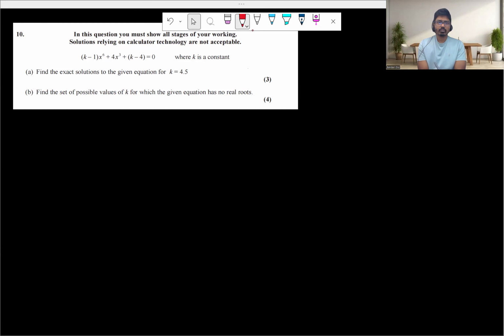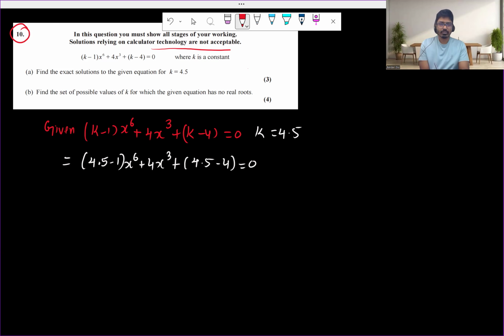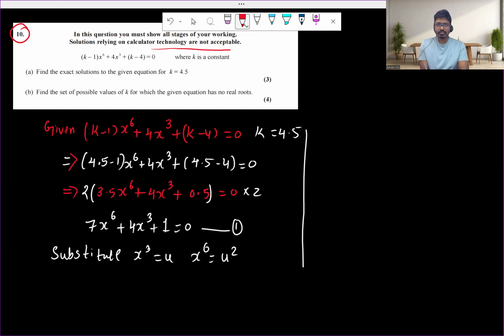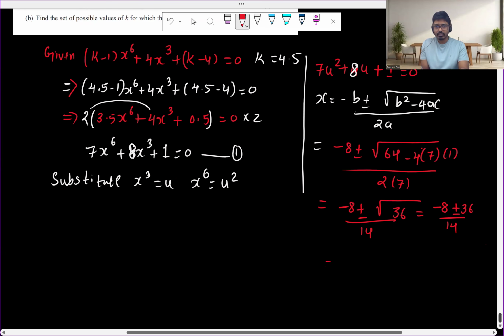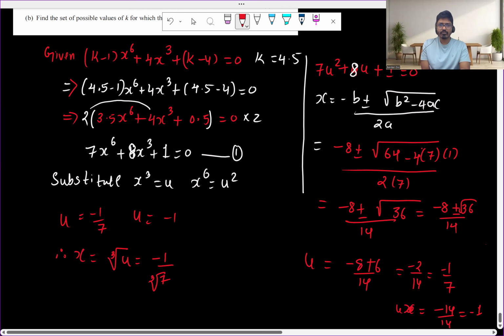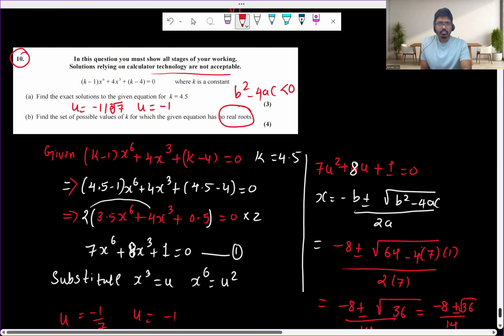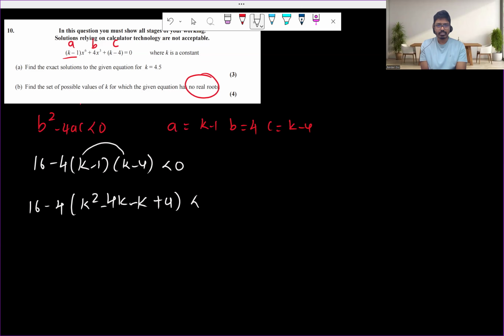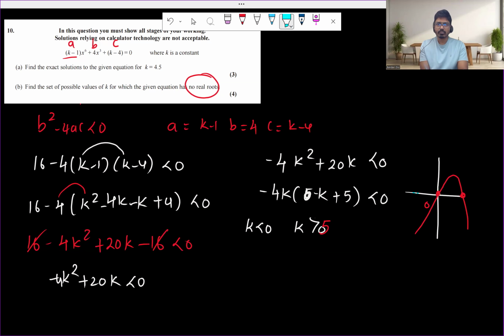Pearson Edexcel IAL Mathematics WMA11/01 | May/June 2025 Question # 10 Step-by-Step Solutions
IN this video, I solve the Pearson Edexcel International A Levels Mathematics WMA11/01 (May/June 2025) Past Paper step by step. Each question is explained in detail, making it easier for you to understand the concepts, techniques, and exam-style solutions.

Pearson Edexcel A Levels Maths 2025, Edexcel International A Level Maths WMA11/01, Edexcel May June 2025 Maths Paper 1, WMA11/01 step by step solutions, A Level Maths past paper solutions, Edexcel IAL Mathematics Paper 1, Pearson Edexcel past paper explained, Edexcel Maths Paper 1 walkthrough, A Levels Maths exam tips 2025, solve Edexcel past papers, A Level Mathematics